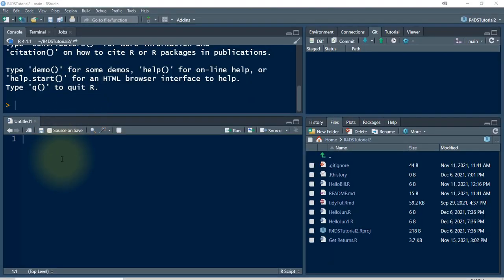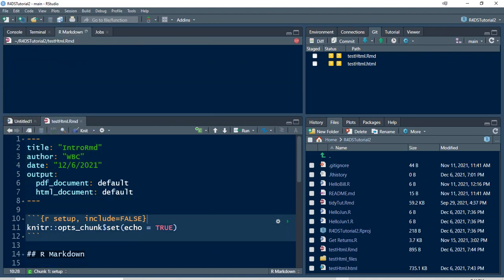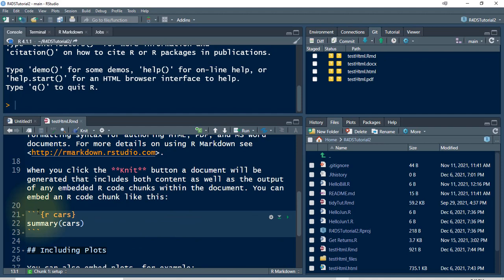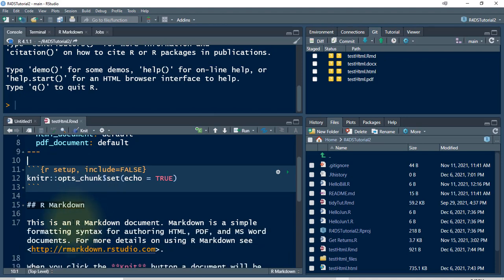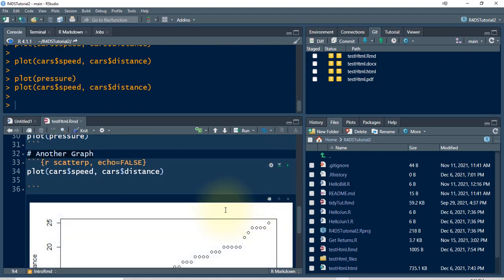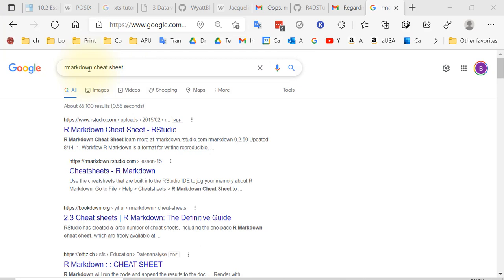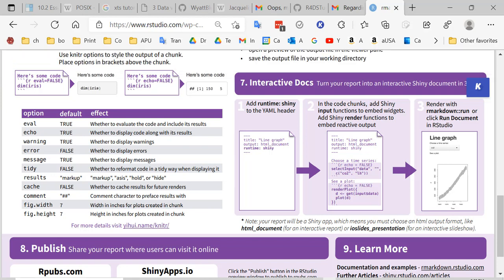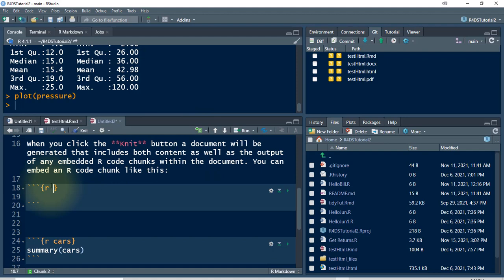Simple Intro to R markdown